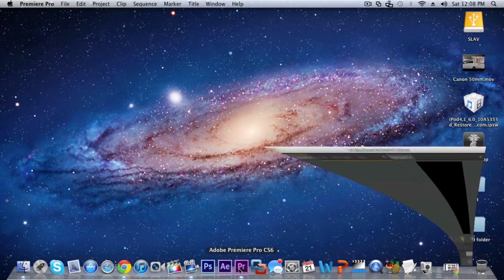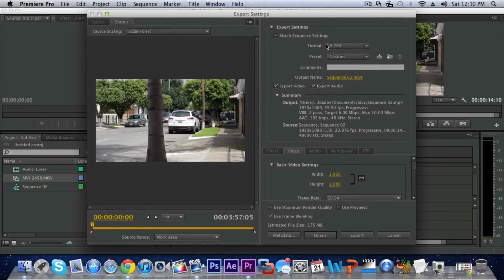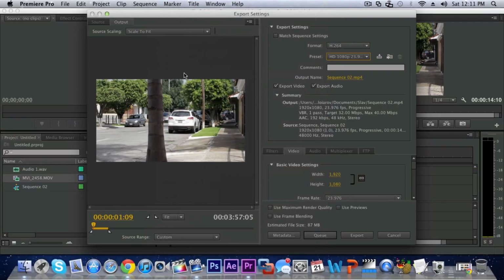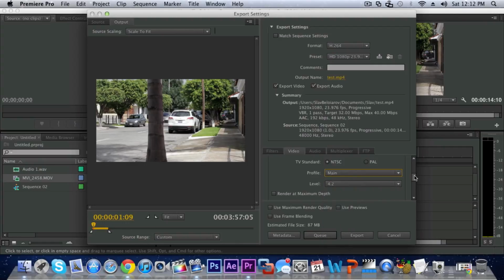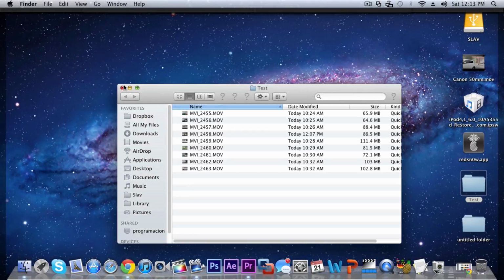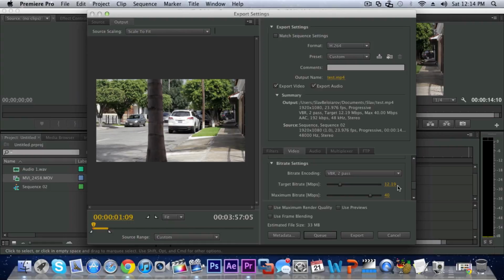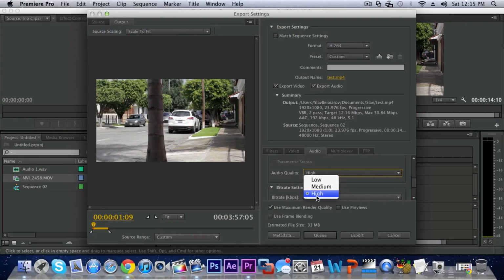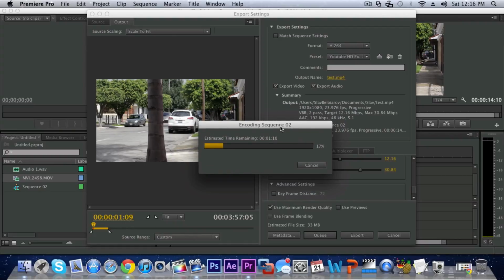Test Upload via Java on Thu Jul 21 14:54:56 IST 2016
Video uploaded via YouTube Data API V3 using the Java library on Thu Jul 21 14:54:56 IST 2016